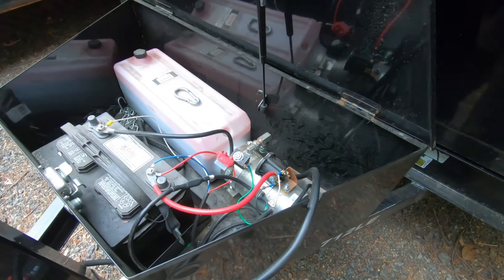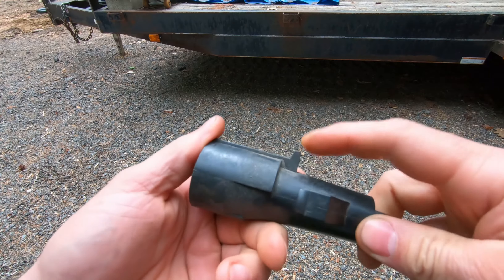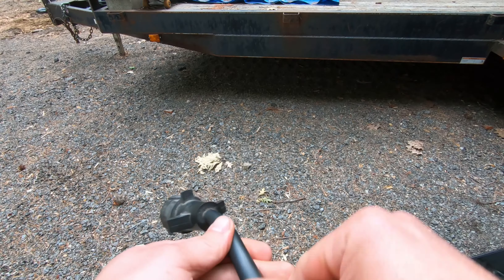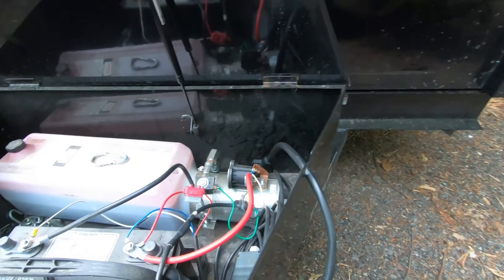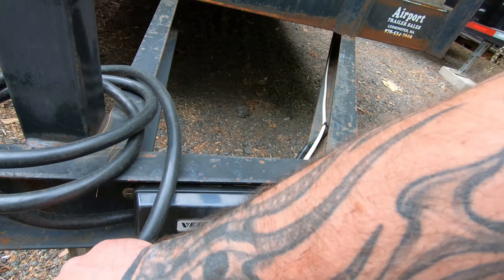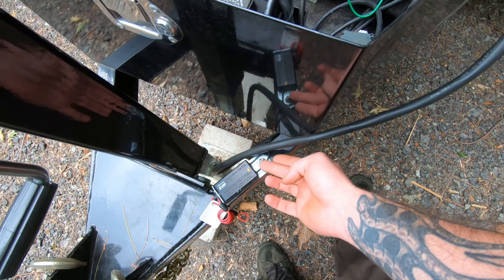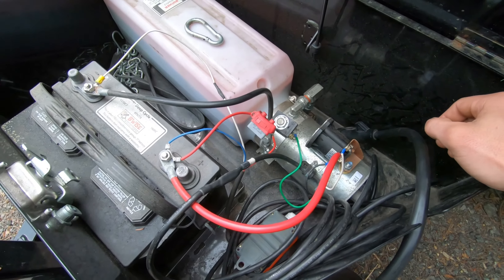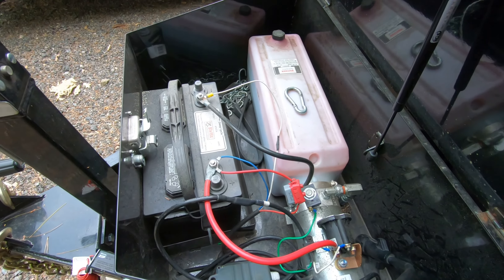Wiring a trailer to charge off the tow vehicle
In this video i explain how to wire a trailer battery to be charged from the tow vehicle. I attribute my successes to god and give him the glory.